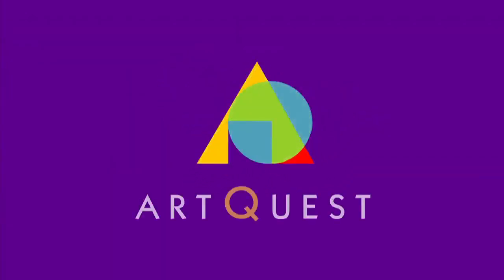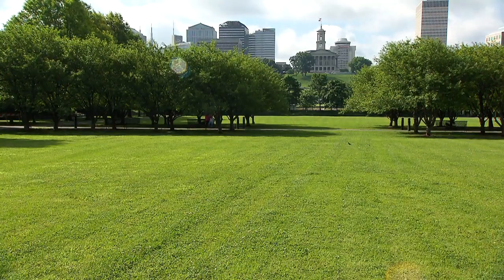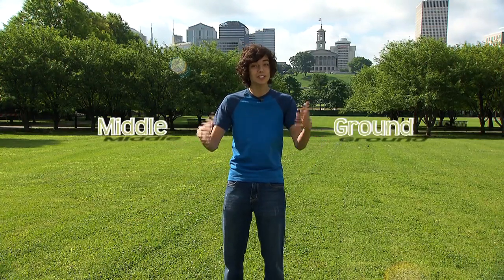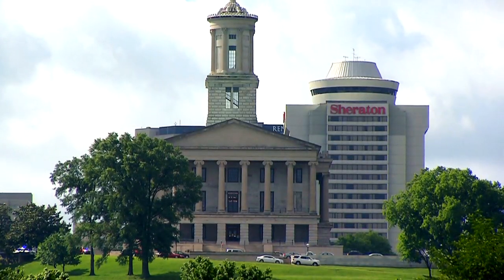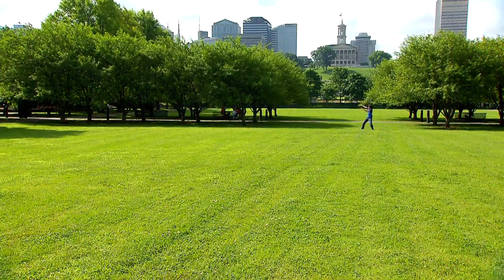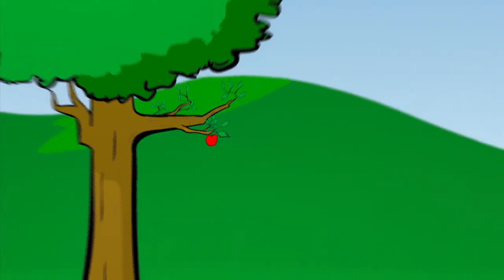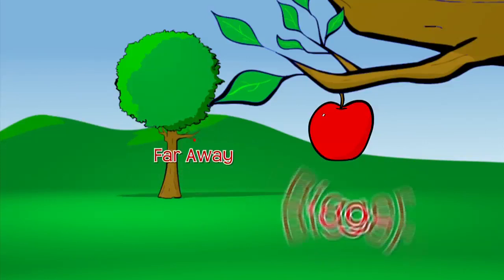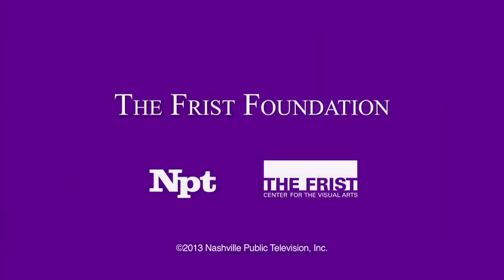What Is Space? | ArtQuest | NPT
SPACE is the distance between two objects.  Artists make objects smaller as they move further away from the viewer to create the illusion of space.